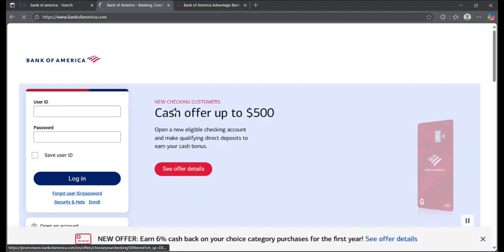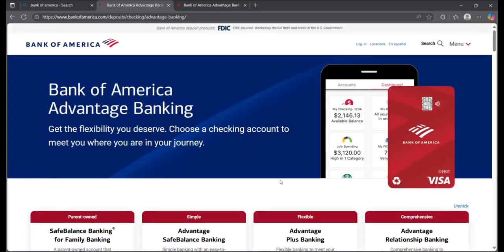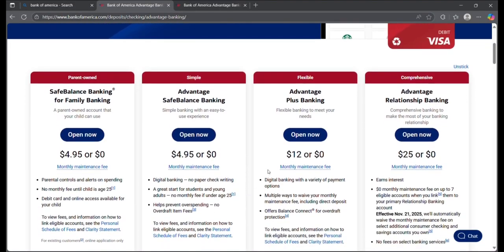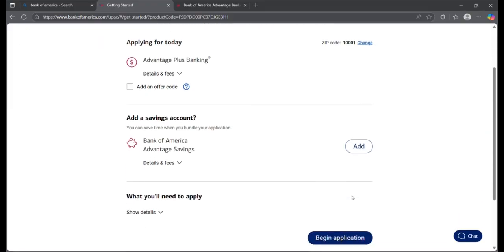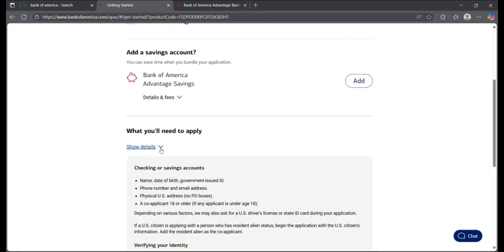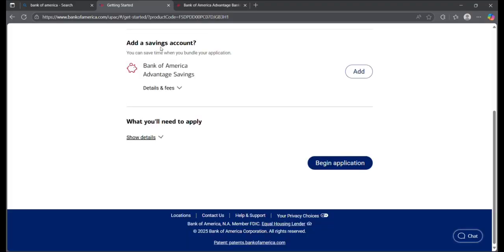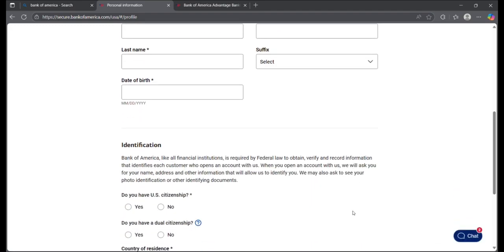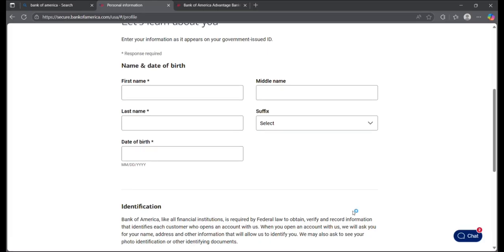How To Apply For A Bank Of America Checking Account Online | Easiest Way!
Want to get the most out of your banking? In this quick, step-by-step tutorial, we show you the easiest way to apply for a Bank of America checking account online. Whether you’re new to BoA or switching from another bank, this video walks you through everything you need to know before starting your application, including the requirements, verification process, and tips to avoid delays.

You’ll discover the documents you need, how to complete the online form efficiently, how verification works, and how to access all the features once your account is active. By the end, you’ll be able to open your Bank of America checking account confidently and without stress.